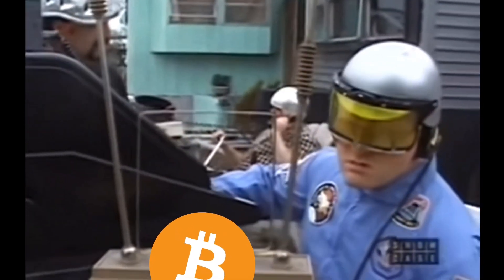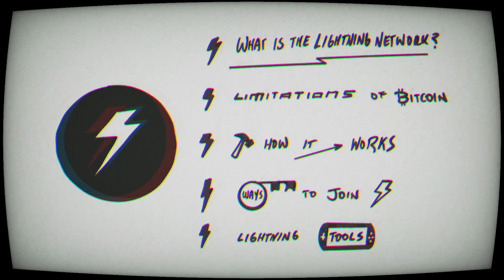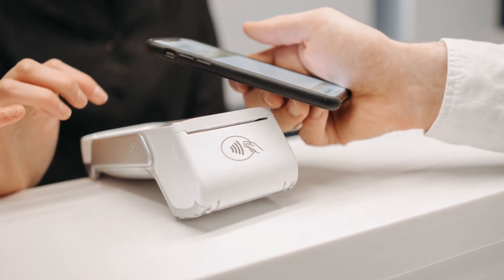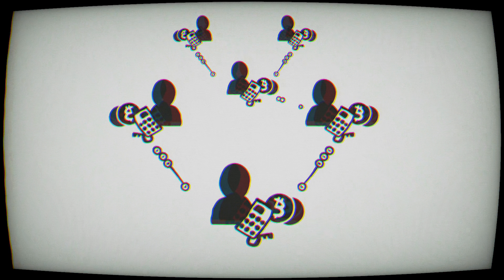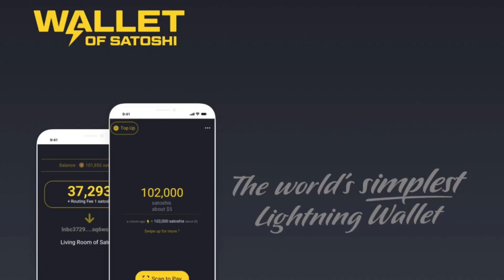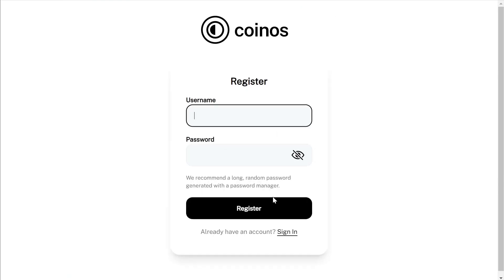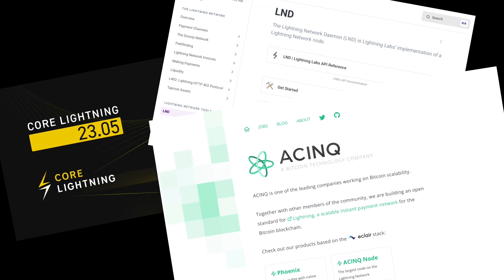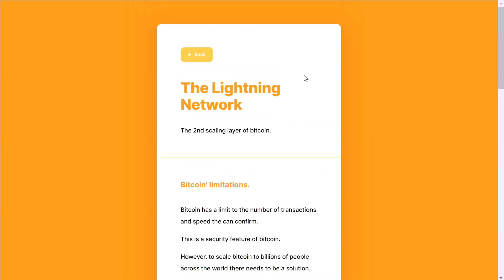BITCOIN LIGHTNING NETWORK EXPLAINED ⚡ - Easy Guide to Use & Join.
The Lightning Network is the 2nd layer of Bitcoin.    It allows for instant settlement and cheap transactions.

What is the Lightning network

Timestamps:
0:00 Intro
0:43 Layer 2
1:28 Bitcoin Limitations
2:04 Bitcoin Lightning Network
2:49 Growth of Lightning
3:13 Limitations
3:45 Getting Started With Lightning
4:13 Phoenix Wallet
4:49 Running a Lightning Node

bc1qxa4z67pzz7ueasj9c44wlqfptzdzhkfyc8z6ze